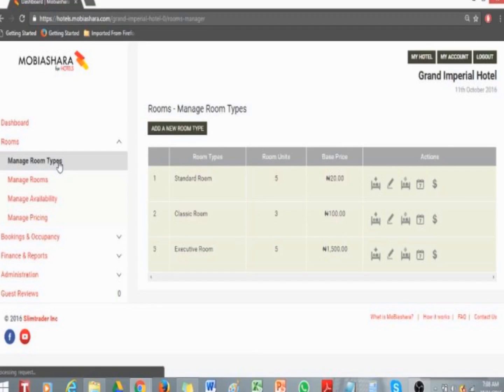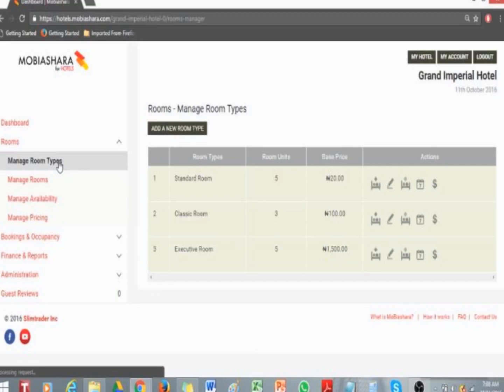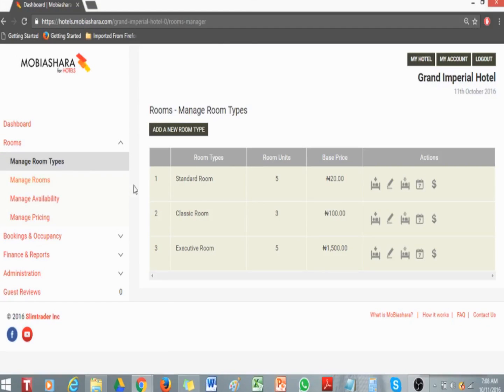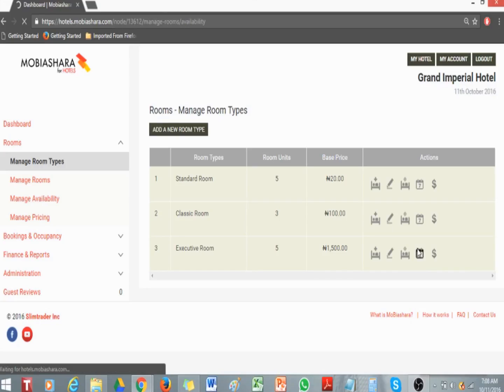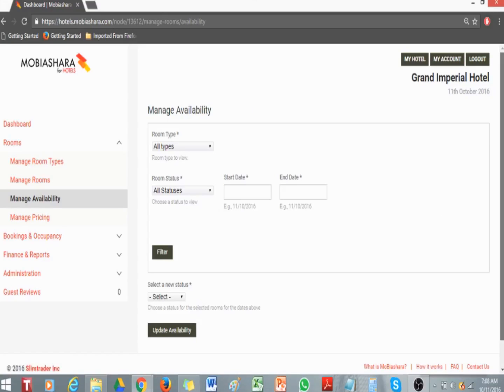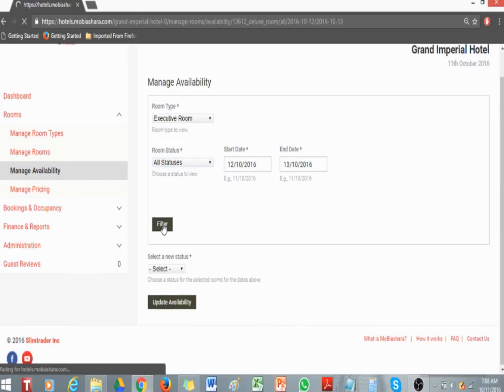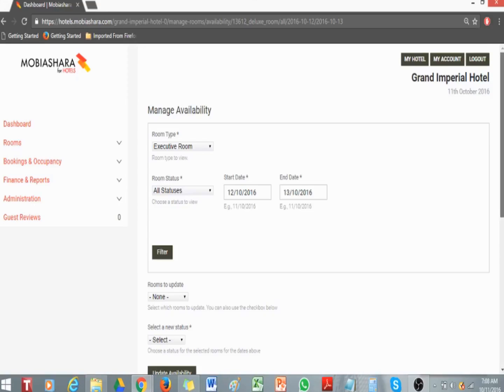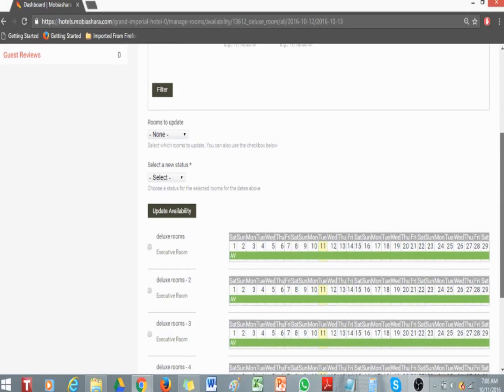Mobiashara For Hotels - How to manage availability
Learn how to alter availability of rooms on an individual or bulk scale.